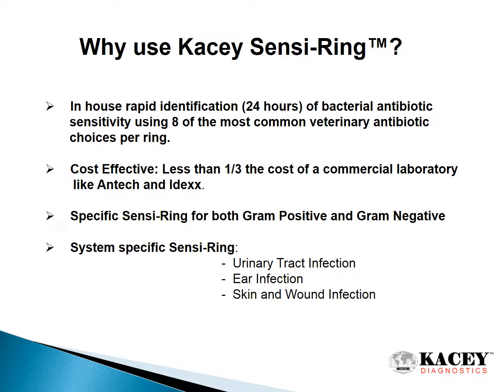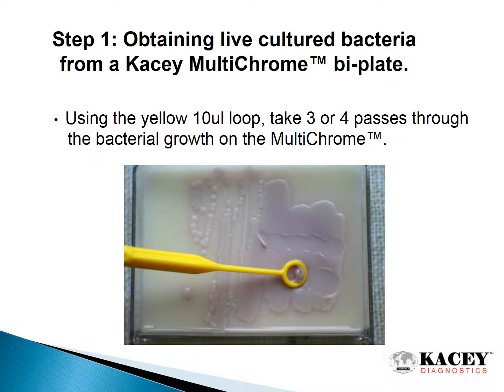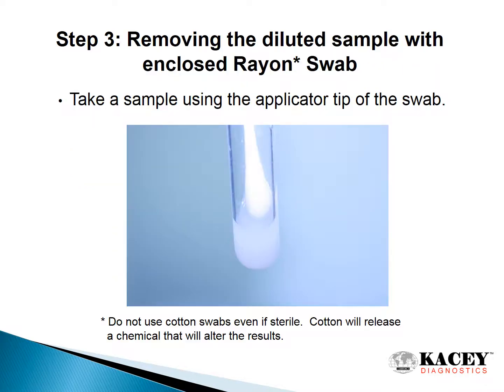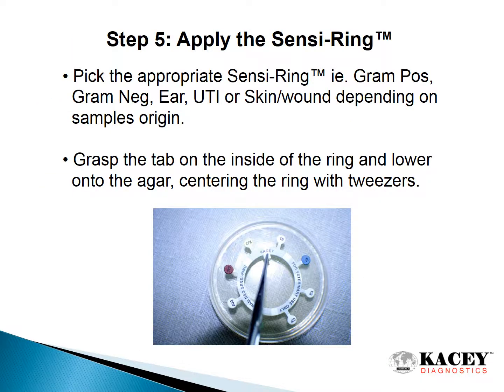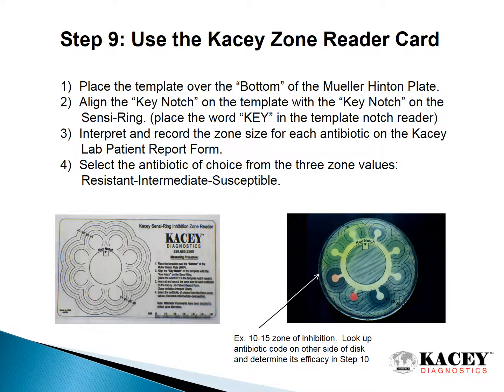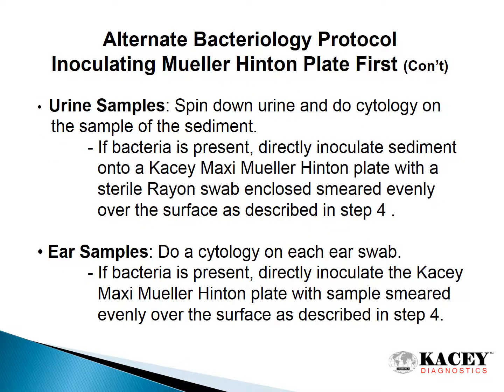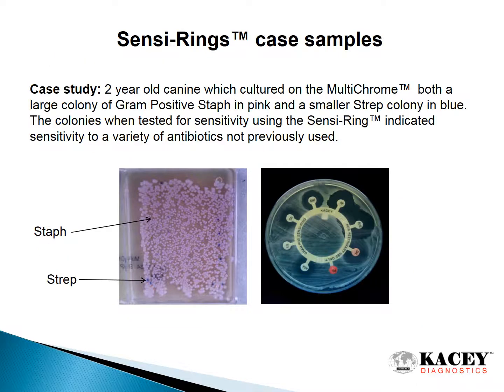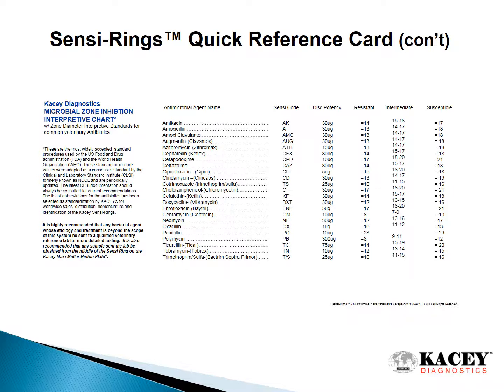Kacey Diagnostics MultiChrome Culture & Sensitivity Training pt2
This second part covers testing for sensitivity of a bacteria grown to known antibiotics.